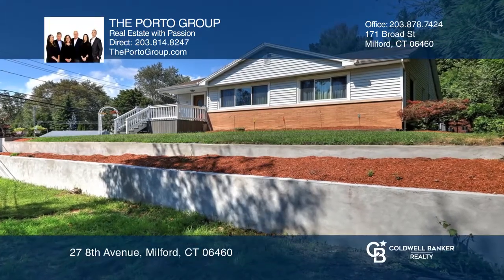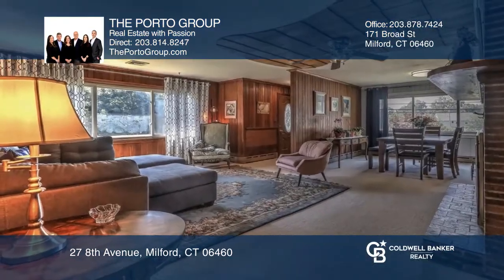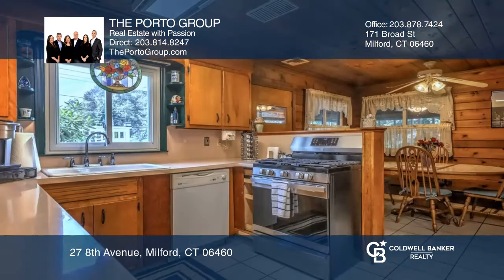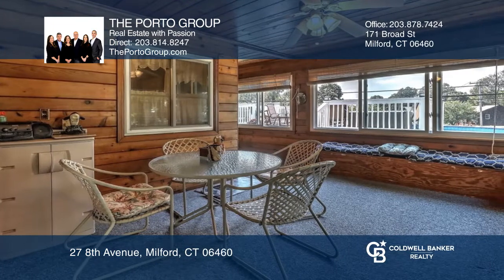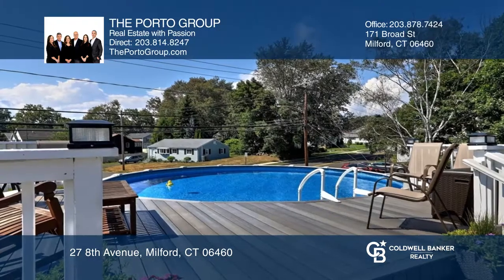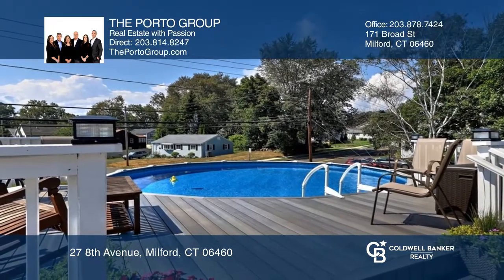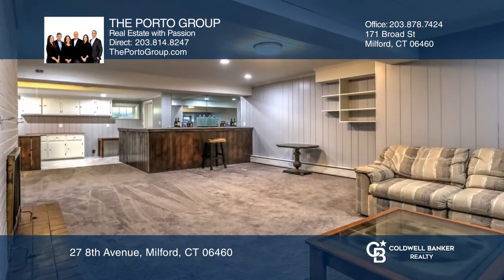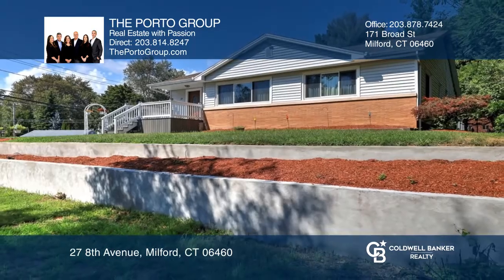27 8th Avenue Milford, CT | ColdwellBankerHomes.com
27 8th Avenue, Milford, CT

Privately situated in sought after Laurel Beach Association! This three-bedroom, three full bathroom (two recently renovated), two fireplaces, two-car garage, contemporary ranch has generous room sizes, plenty of storage and a completely renovated lower level. A three-season porch off of the kitchen